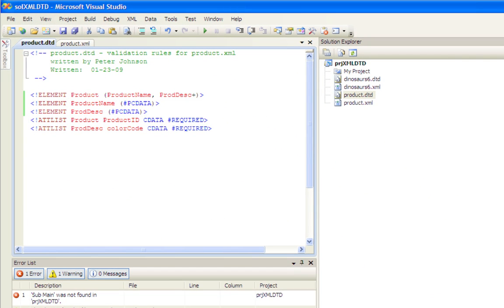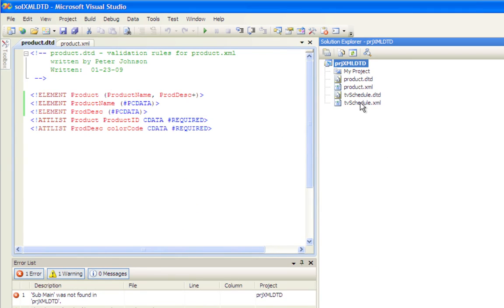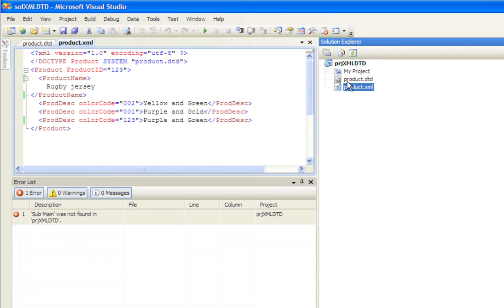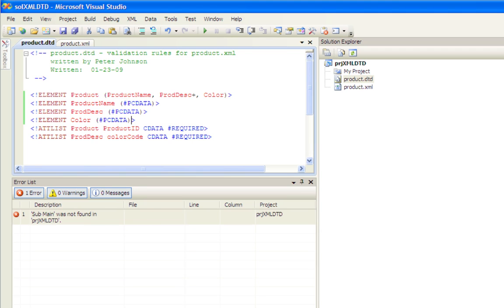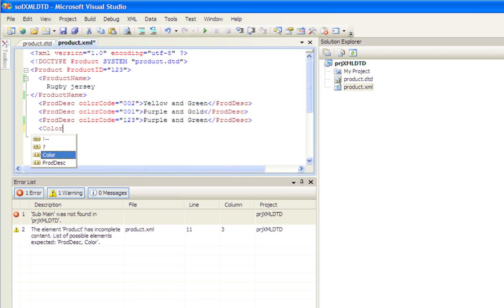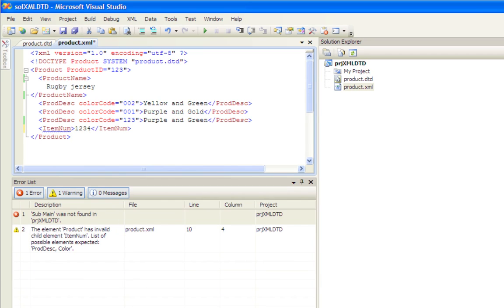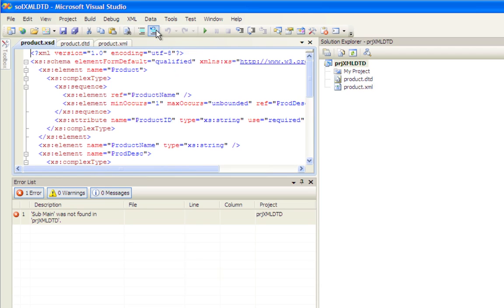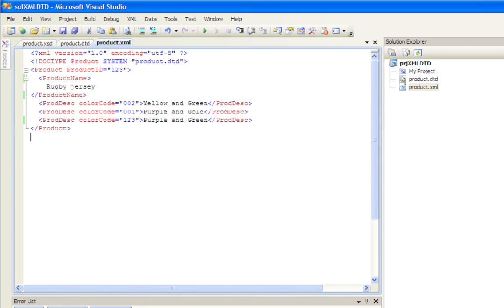XML Tools Built-Into Visual Studio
This video demonstrates some of the XML tools that are built into Visual Studio 2008 and 2010.

Peter Johnson, the instructor, shows how to add XML files to a Visual Studio project as well as how Visual Studio automatically validates an XML file linked to a DTD.

In addition, Peter shows how to quickly create an XML Schema file from an existing XML document.

This is part of the online Web Services (XML - Mobile Apps) course offered by Computer Careers at South Central College in North Mankato, Minnesota.